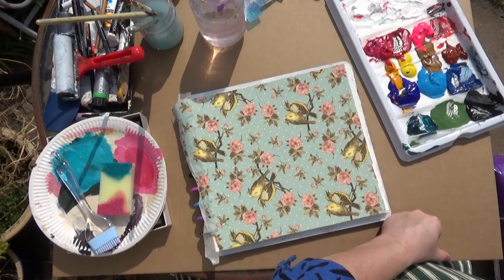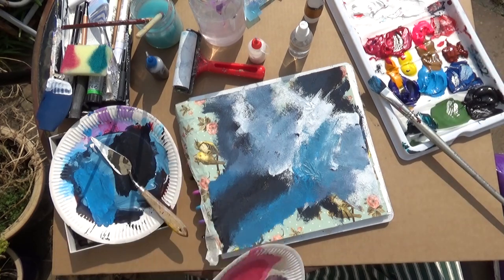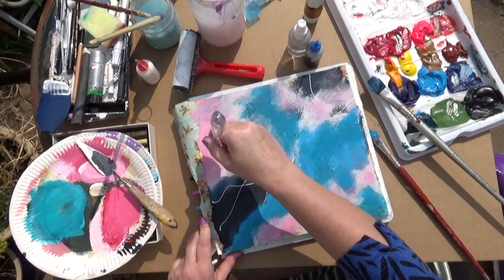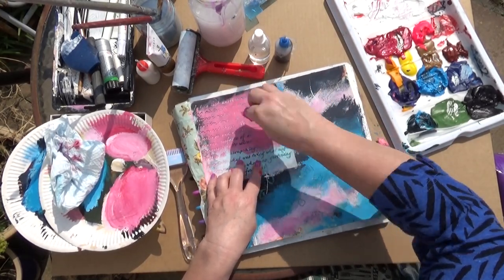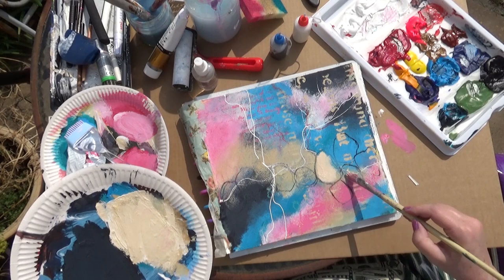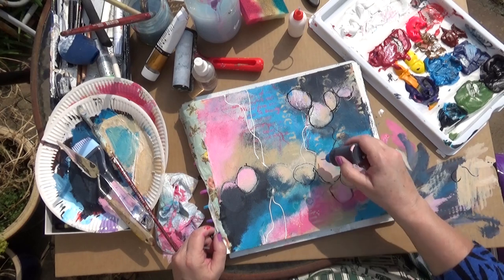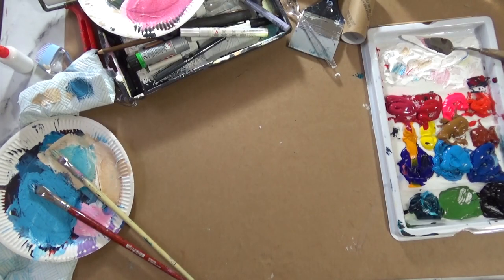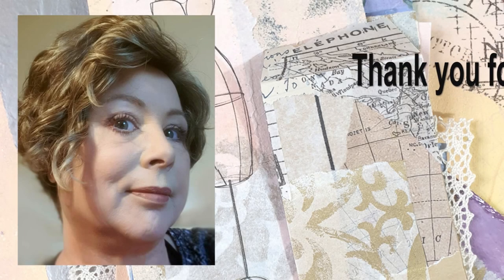I Nearly Ruin This Mixed Media Abstract Painting, But Save it in the End!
What me work on this painting and see how I resolve it when it goes a bit awry.
Mixed Media Abstract Painting on 10x10" Heavy Watercolour Paper.